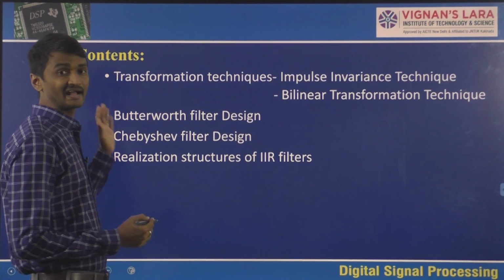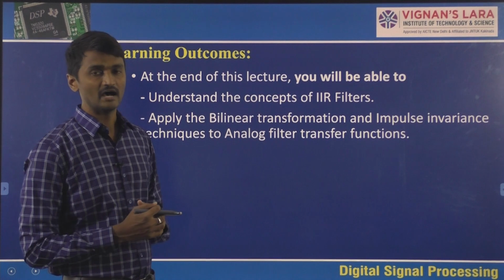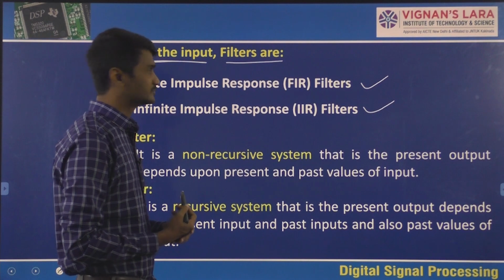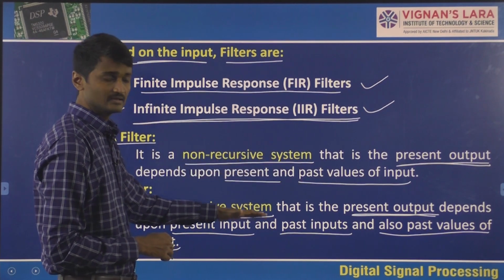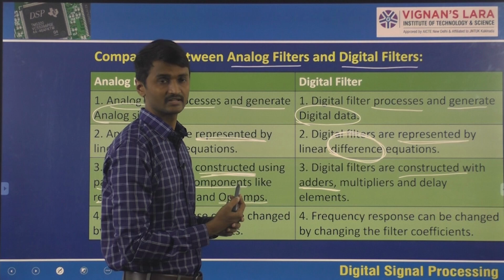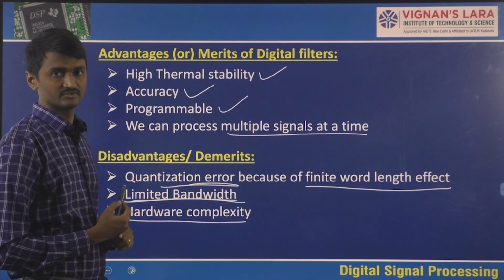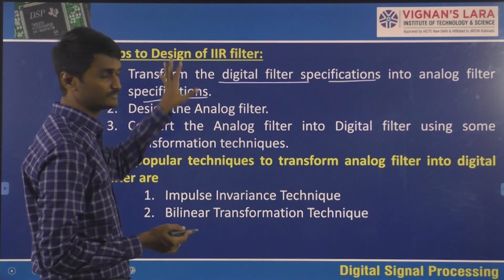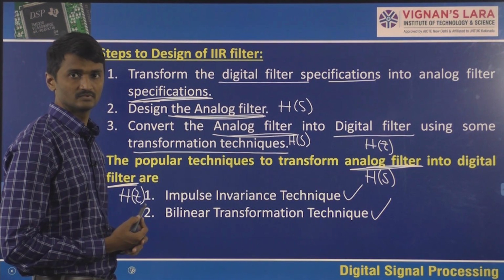3.1.IIR Filters Introduction